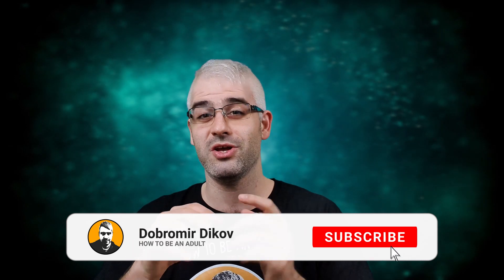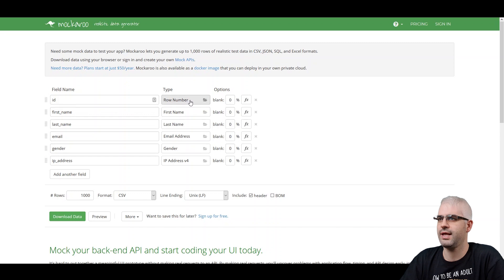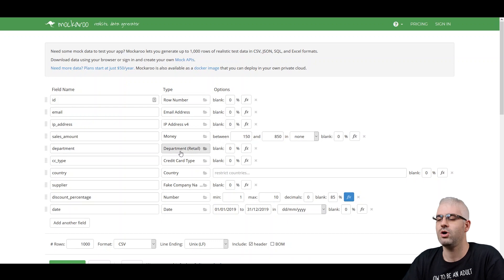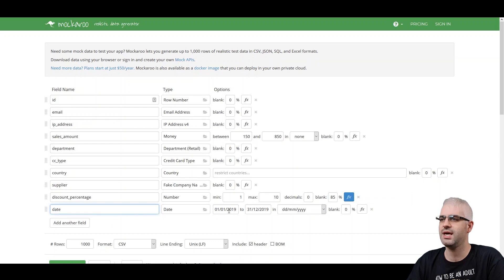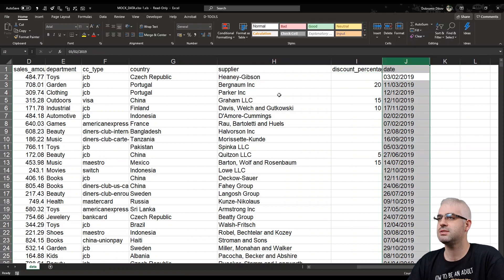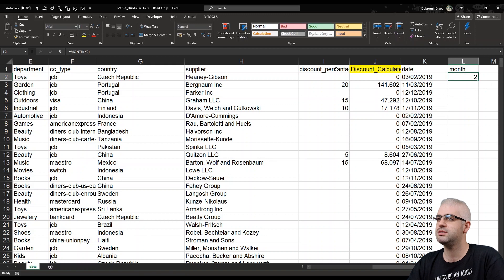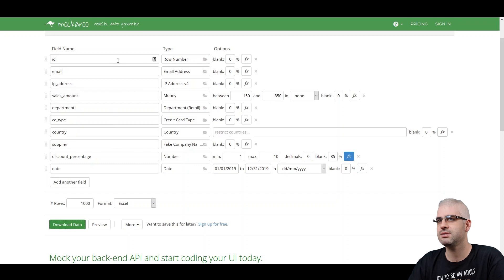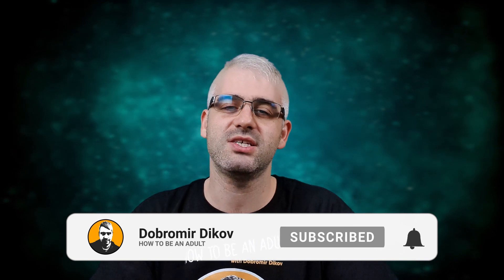Best Free Sample Data Generator - Mockaroo.com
The Online Platform for Automated Analysis